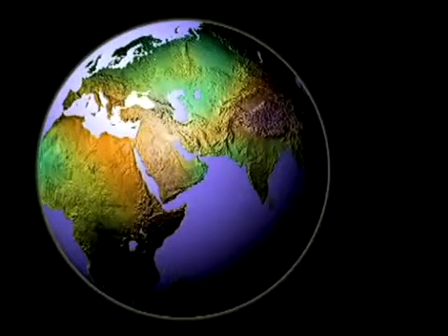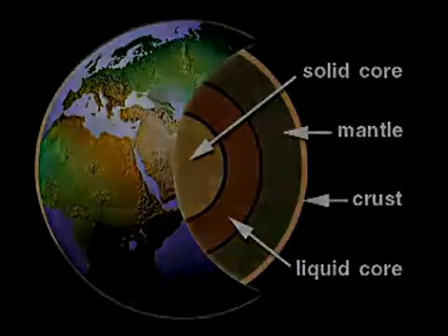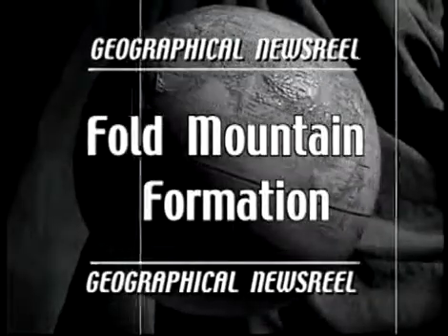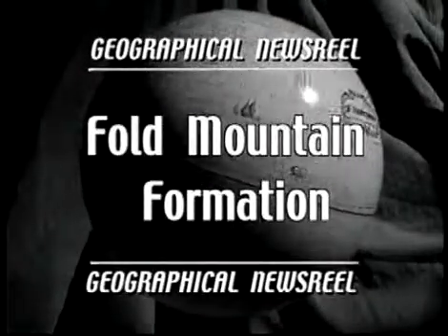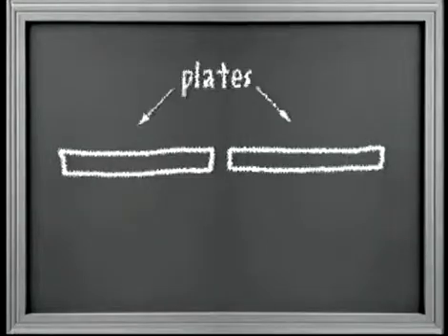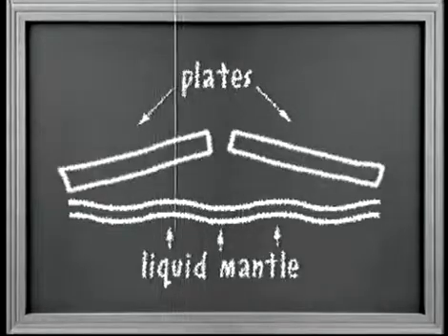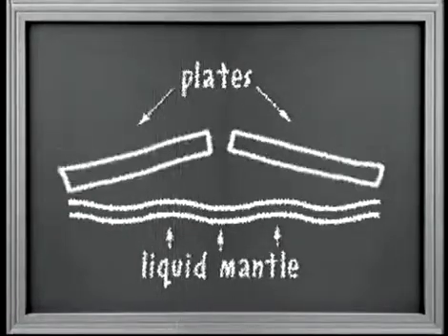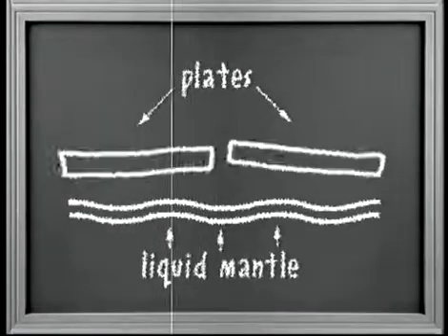Geographically Speaking Landforms